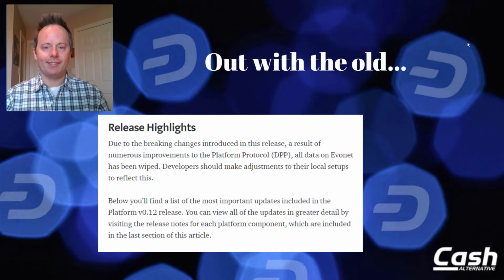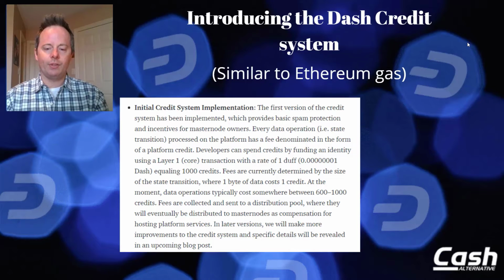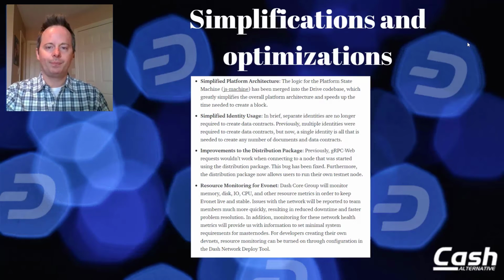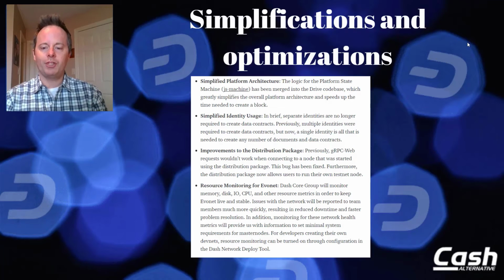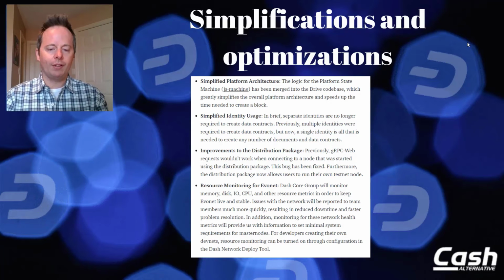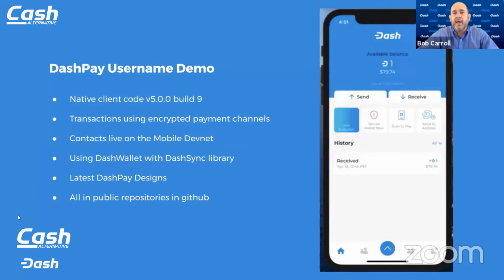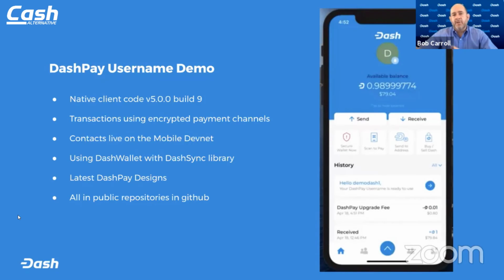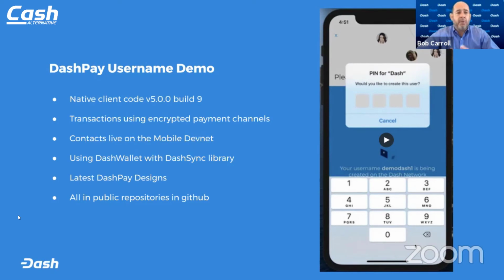Dash Platform v0.12 Released! (Bonus DashPay Wallet Demo)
Development on Dash Platform has been ramping up lately with the Dash Core Group committing to releasing new versions at least every six weeks. The latest version, 0.12, has now been released. See what to expect in this new version here. Also, see the latest Dash Platform username demo presented by Bob Carroll, Dash CTO.

⚡️ Keep up to date with all the exciting happenings in Dash. Follow Christopher (Tao) on social media!

--- DASH IS A BETTER MONEY FOR A BETTER FUTURE ---

Dash, also known as digital cash, is a new concept in finance. It provides a way for people to maintain their economic freedom when powers seek to force people into trackable electronic transactions. Dash offers ease of use, privacy, security, and speed as you make purchases. Dash is also a decentralized autonomous organization, or DAO for short, supported by a P2P network of servers worldwide. There is a limit to the amount of Dash that will ever be created, so no central banking authority will be able to print Dash and create inflation which would subject your wealth to devaluation. It's your hard-earned money, you have the right to see it maintain its value. Dash is a financial instrument that can impower people in developing countries who are unbanked. This will lead to increased productivity in these countries, and will aid them in purchasing items online. In first world countries, it can be considered an investment for now, worthy of the risk-taker's portfolio. Accounting is easy with Dash, as all transactions feature instant settlement and recording on the blockchain.

In short, Dash is a better money for a better future, and I urge you to download a wallet and let me know you did!

👨🏻‍💻 Download a Dash wallet, and join Dash Nation. Wallets for your operating system can be found

IMPORTANT DASH LINKS

The premier place for Dash online communication and collaboration! Join us for live chat as we forge the future of digital cash!